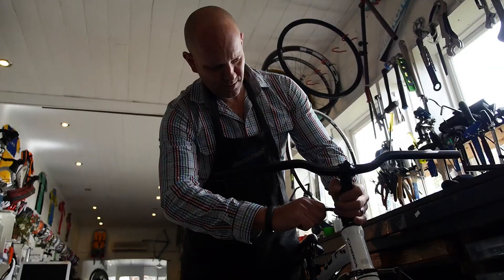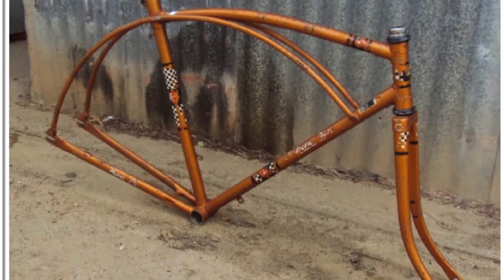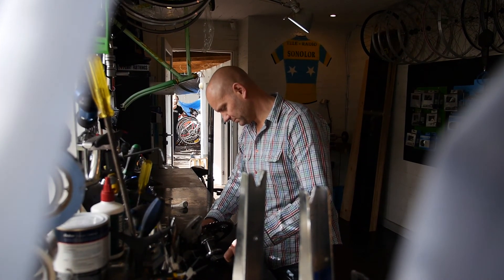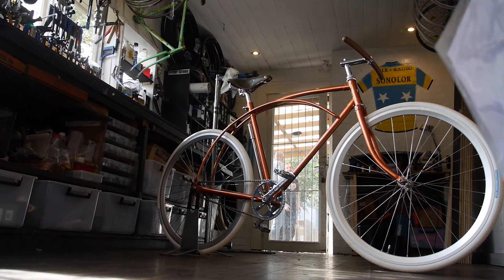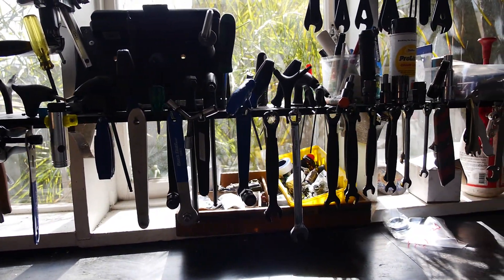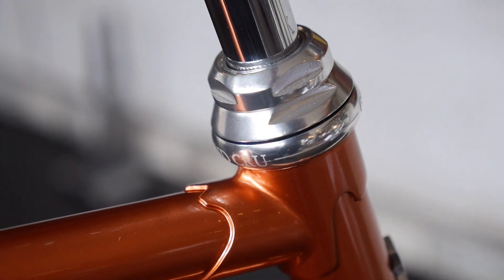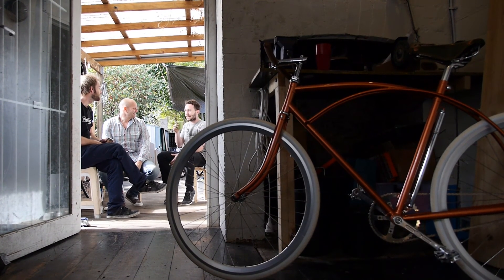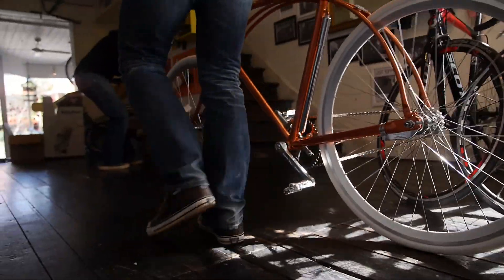Garth Lamberton- Ginger Bike